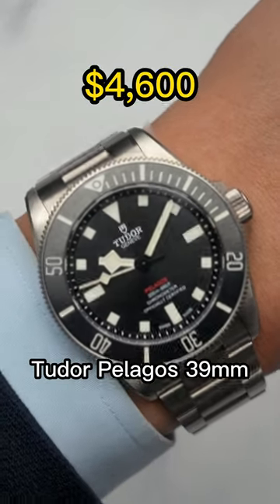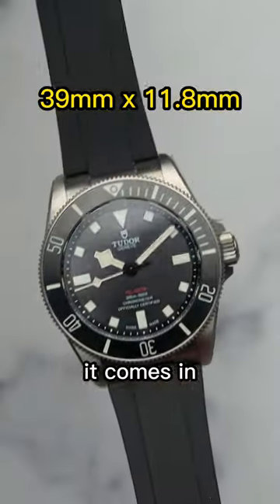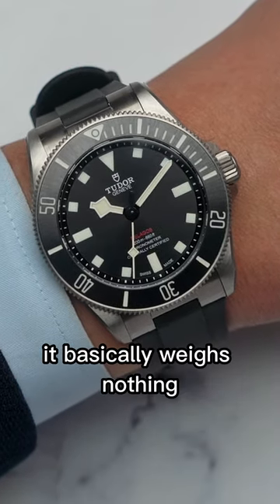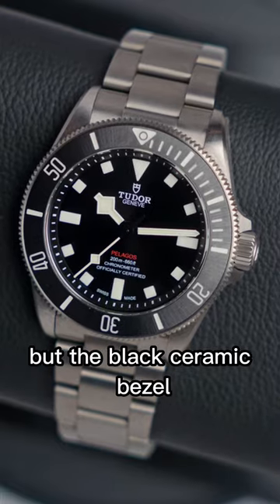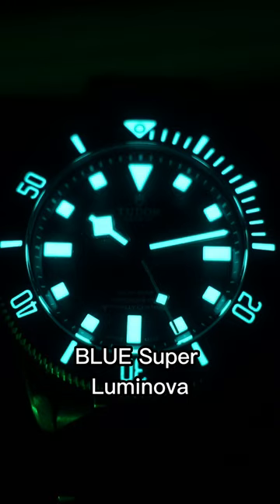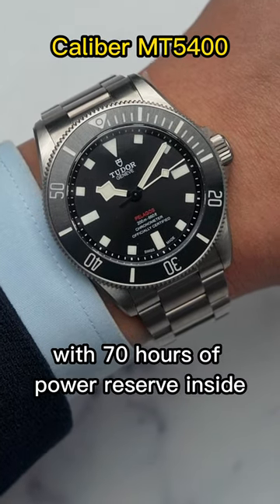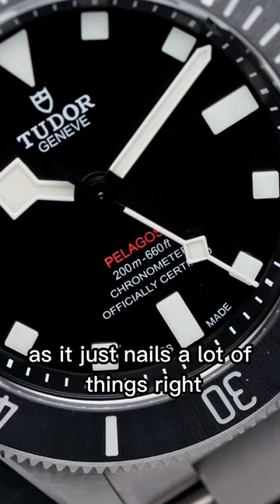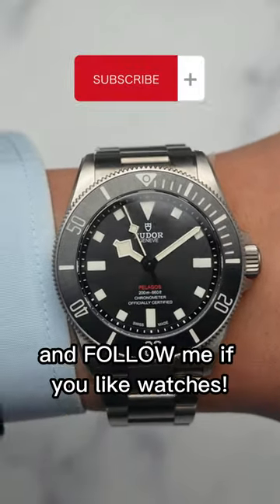Finally got the Tudor Pelagos 39mm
This is the Tudor Pelagos 39mm reference M25407N-0001. It features a Grade 2 Titanium case in 39mm with 200m of water resistance, an extra rubber strap, and an automatic in house movement with 70 hours of power reserve. The bezel action is great and its hard to find any fault with this watch.

All the Gear I use (NO additional cost to you!